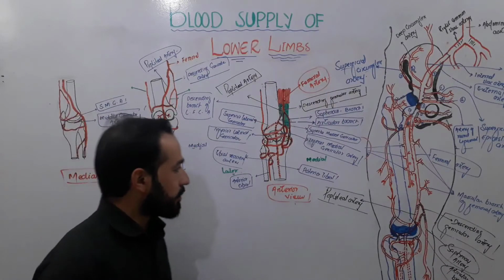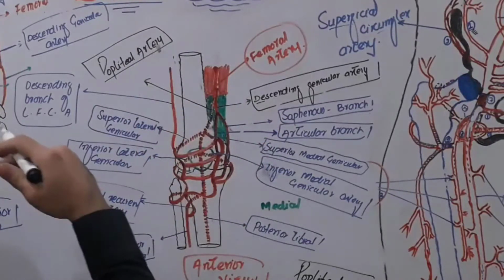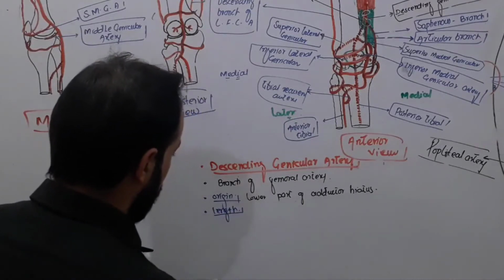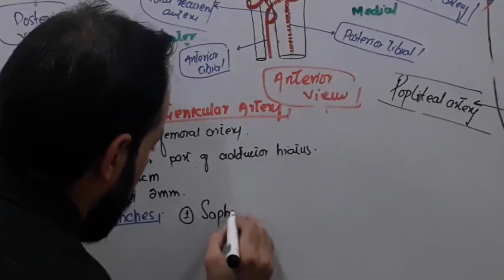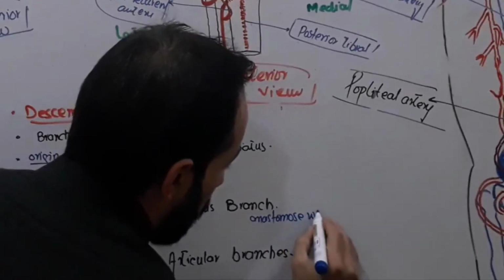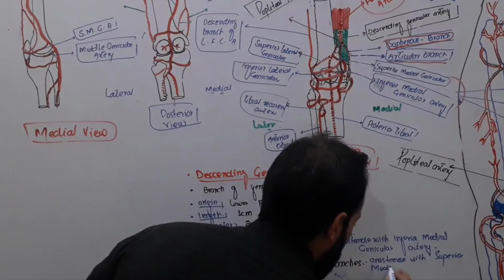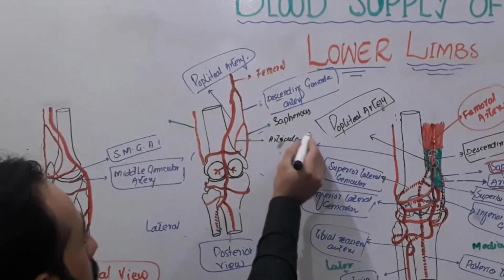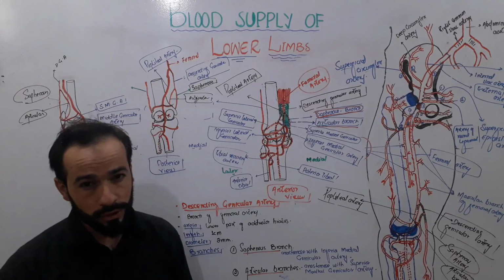63. Descending Genicular artery | Blood supply of lower limbs